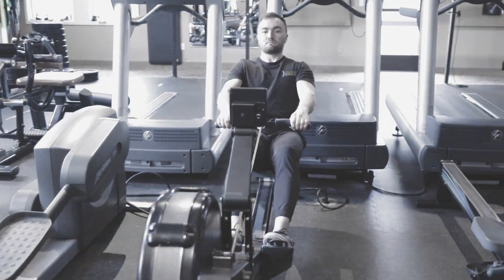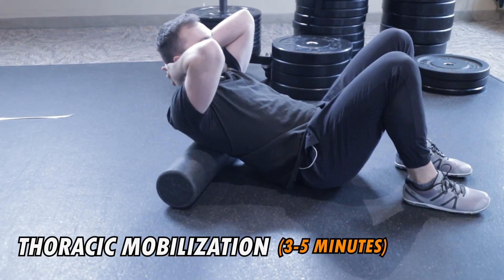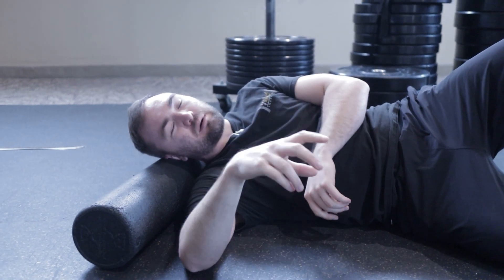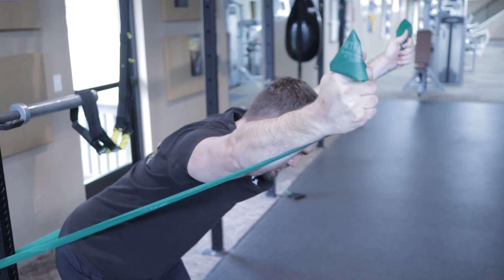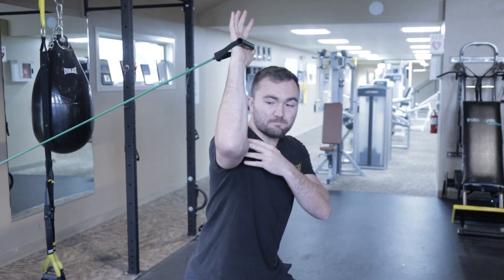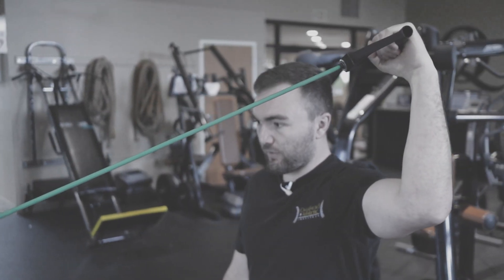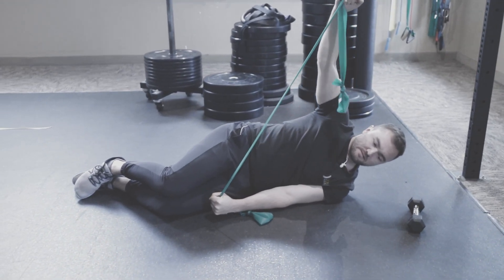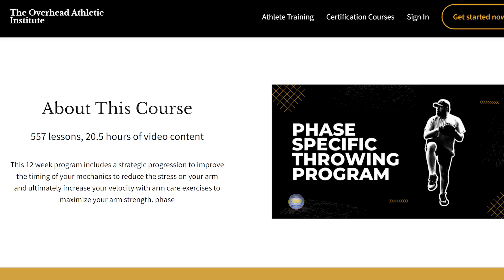Labrum REHAB | The ULTIMATE Guide for Baseball players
Timestamps:
0:00-1:05 - Introduction to Labrum
1:05-2:34 - Labrum Mobilizations
2:34-3:03- Warming up the Shoulder
3:03-4:18 - V-Push outs
4:18-6:30- Athletic Stance IR
6:30- 7:30 - "Rolling" Side Lying ER
7:30- 8:22 - Prone "T" Variation
8:22- 9:22 - Outro